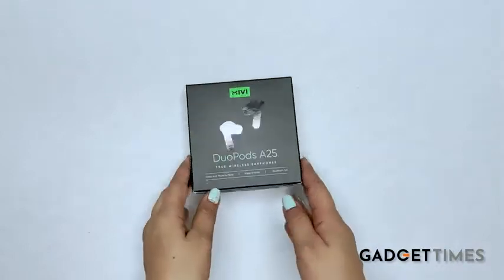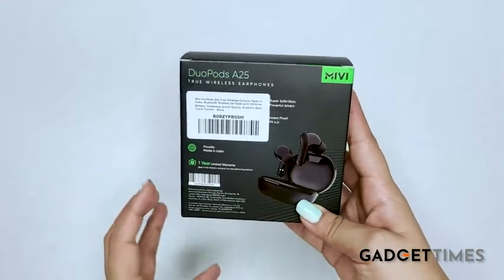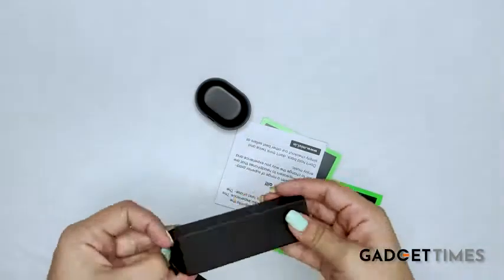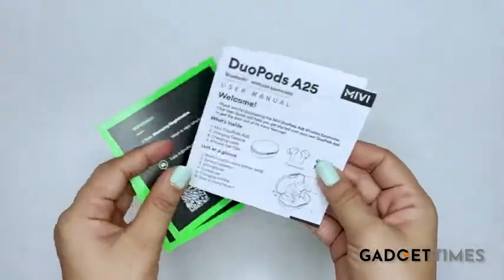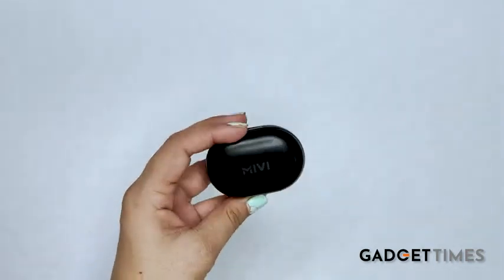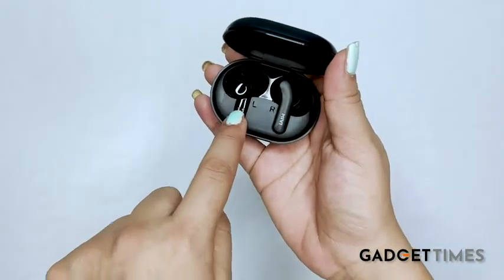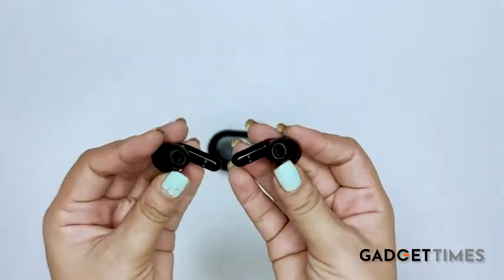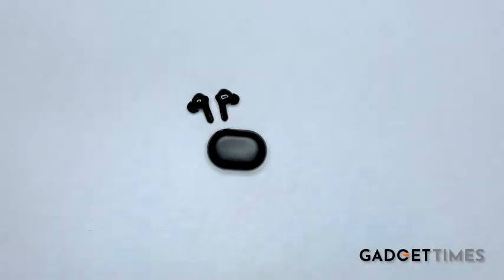Mivi DuoPods A25 True Wireless Earbuds Made in India,Bluetooth Wireless Ear Bud with 30Hours Battery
Mivi DuoPods A25 True Wireless Earbuds Made in India. Bluetooth Wireless Ear Buds with 30Hours Battery, Immersive Sound Quality, Powerful Bass, Touch Control Black

• Studio Quality Sound: The Mivi DuoPods A25 has a studio quality sound output which makes it one of the best wireless earbuds in the market or anything you've ever tried.
• Strong Connectivity: The Bluetooth 5.0 in these wireless earbuds give them a stronger, better connection. Take the wireless earbuds out of the charging case, connect them to your phone, and you're ready to go.
• Concert In Your Ears: Need to get away from the ever noisy city life? Simply tune in to the Mivi DuoPods A25 and immerse yourself in the high- quality sound of these wireless earbuds.
• Touch Intuitive Controls: Control your music and calls with the tap of a finger. Touch the MFB button to play/pause your music, take/reject your calls and activate Siri/Google voice assistant.
• Adventure Proof: The Mivi DuoPods A25 is splashproof and sweatproof so you can play your music without worry. These wireless earbuds are built for the tough life! • Long Playing Hours: The Mivi DuoPods A25 comes with a 7.5 hour battery life and with the charging case these wireless earbuds can give upto 30 hours of music!
• Made in India : From design to manufacturing, Mivi DuoPods A25 is proudly made in India. It is built locally to compete globally.

mobile phone
mobile tech
mobile battery
mobile india
mobile camera
mobile display
amazon prime video
amazon prime day 2021
amazon prime day
amazon sale